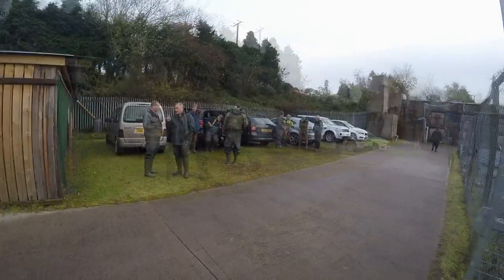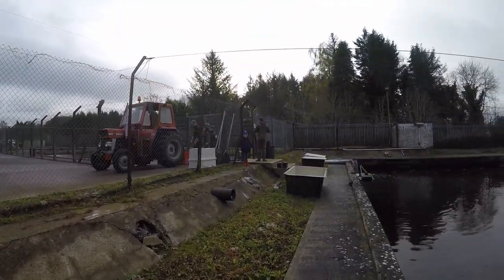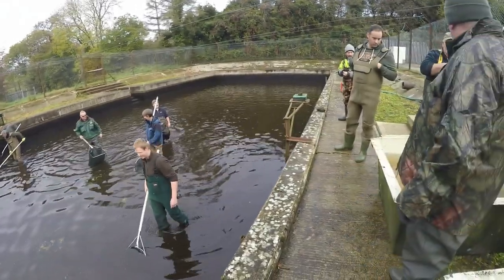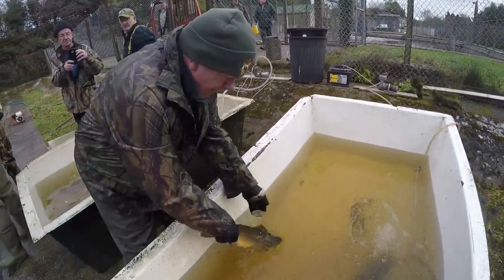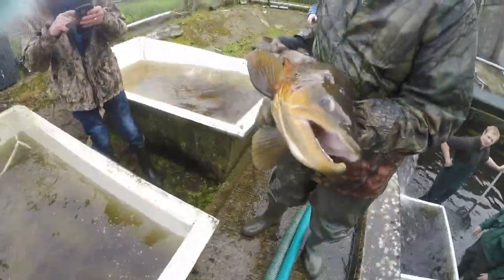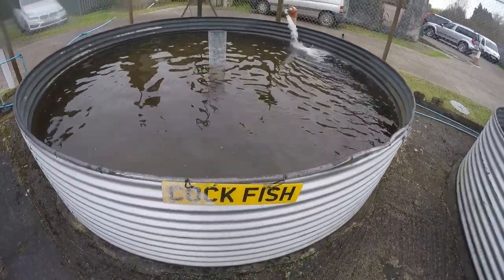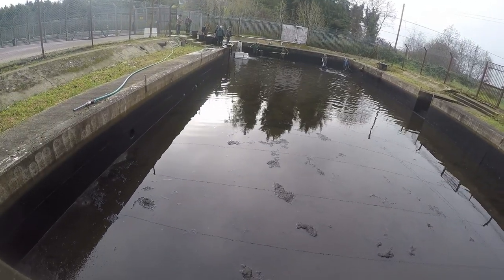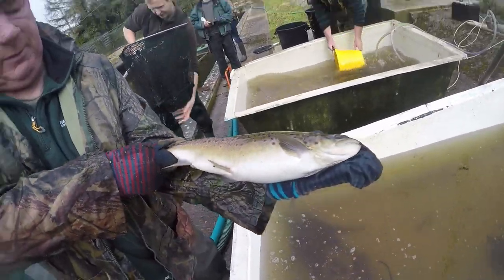AAC#26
It's that time of the year again. Armagh angling club members gather at the hatchery to sort out the brood stock of Brown trout for the upcoming spawning season. The hens and cocks are separated and placed in separate tanks prior to stripping later in the month.
Many thousands of Brown trout will be reared in the hatchery  and stocked into our lakes to hopefully, grow on into fantastic fighting fish.
The quality and quantity of fish never ceases to amaze even the most seasoned club members who have been doing this for years.